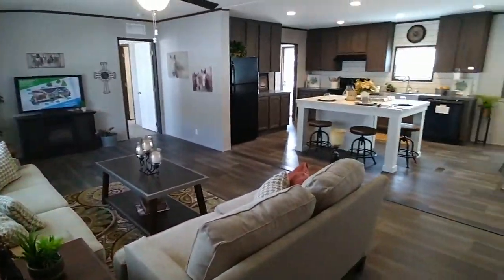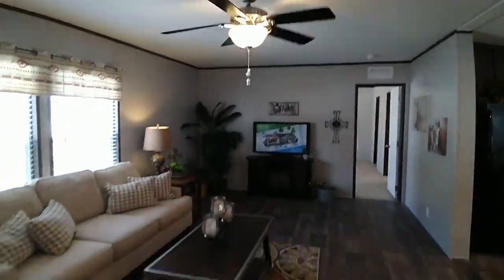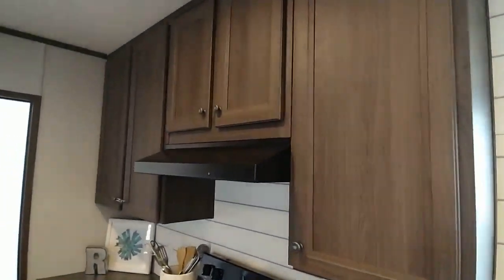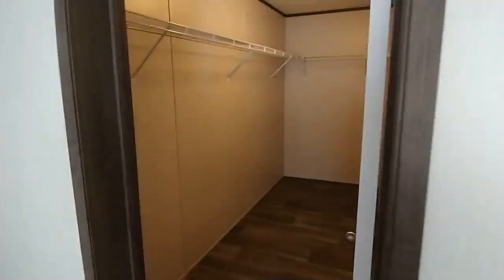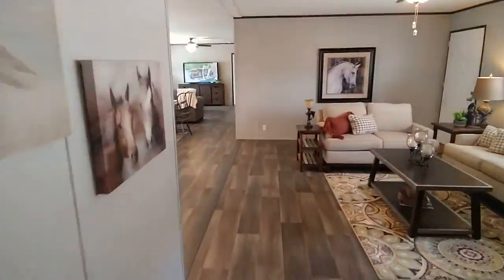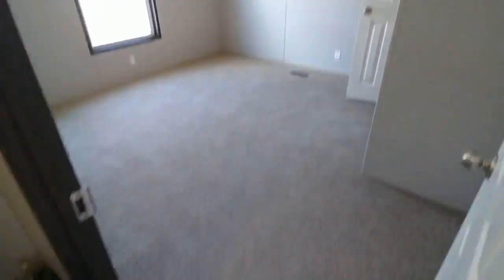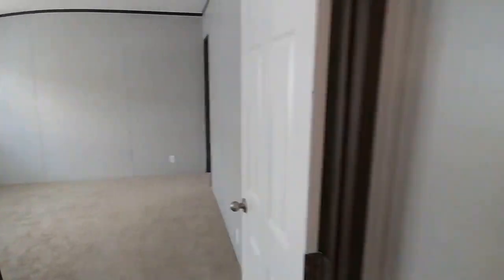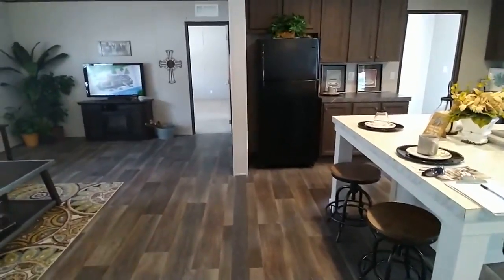The Choice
This is another awesome floorplan that we have. 4 bed 2 bath with 2 living rooms! Just over 2000 square ft. Needing an energy efficient home? Look no farther this home is equipped with our energy smart package!